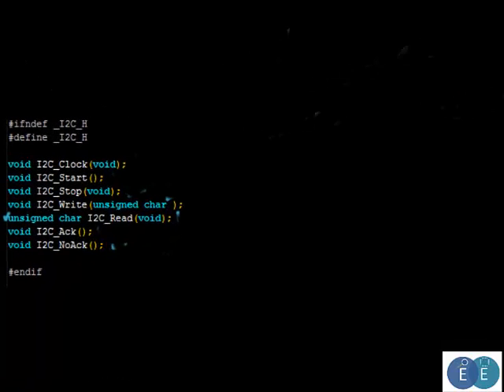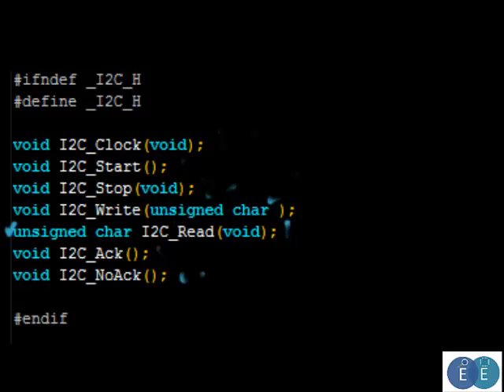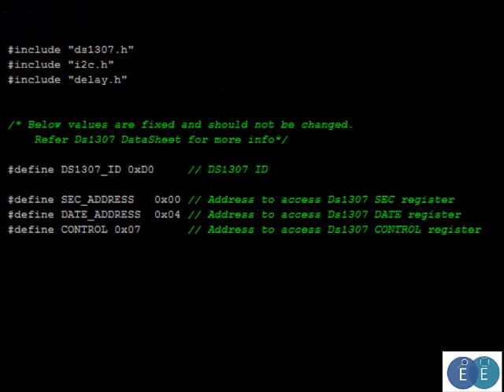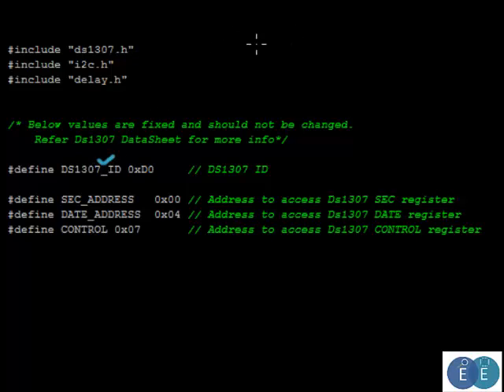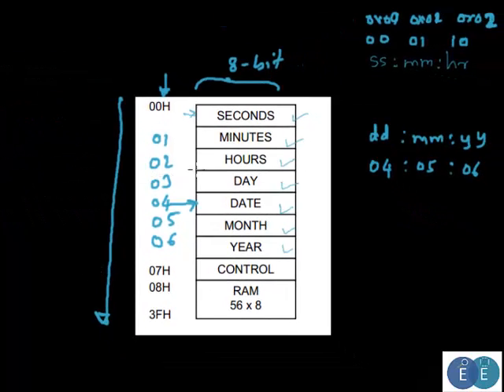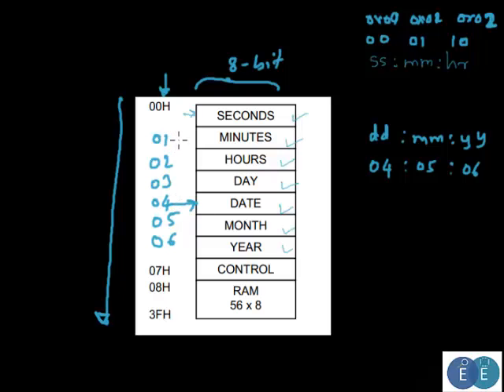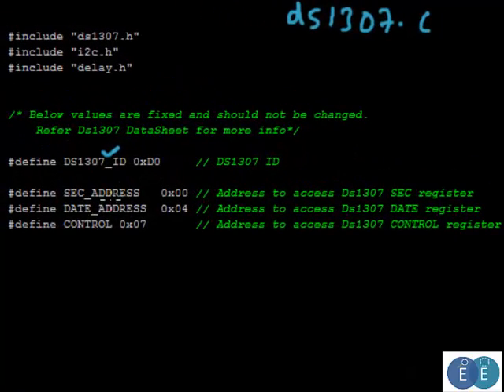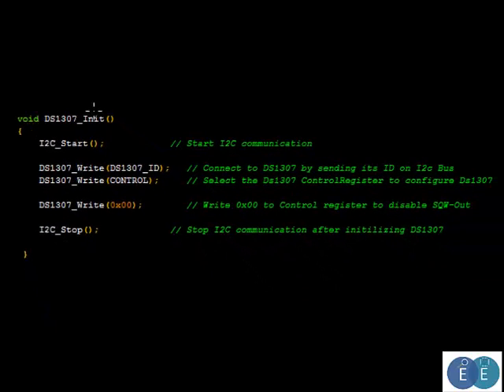8051 DS1307 RTC Interface- Part 2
We continue the discussion on RTC and look at code and a demo in this video.